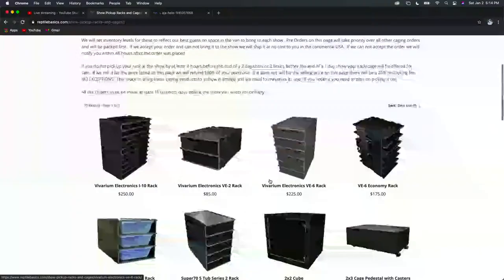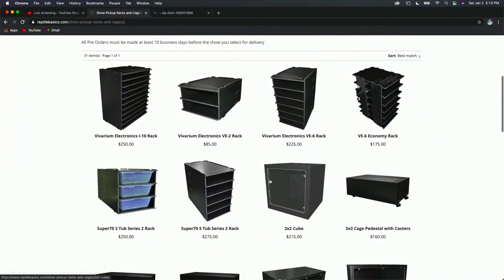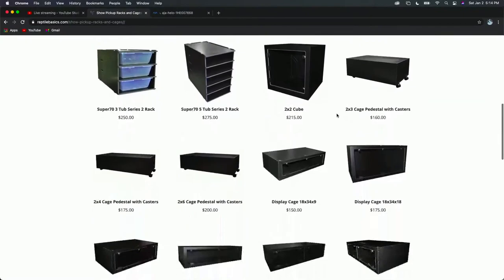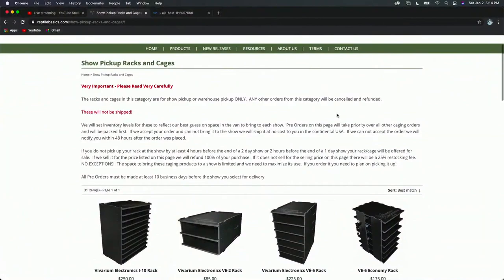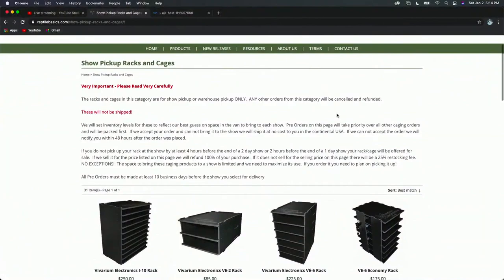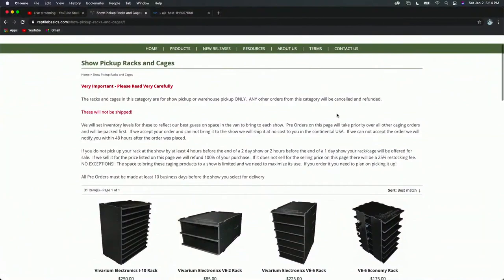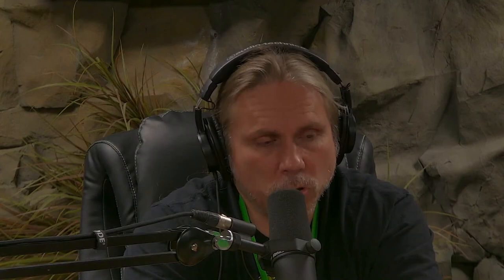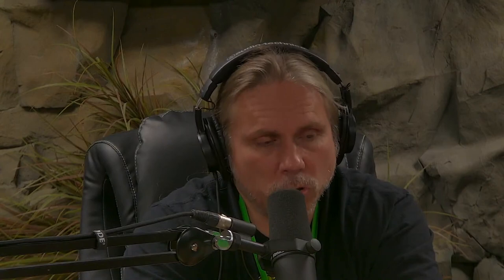What's the Best Rack System for Baby Collubrids?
★ Clip Taken From Brian Barczyk: Snake Talk #5▶

Book A Private Tour With BRIAN, Noah, Eric, Jessica or Bruce